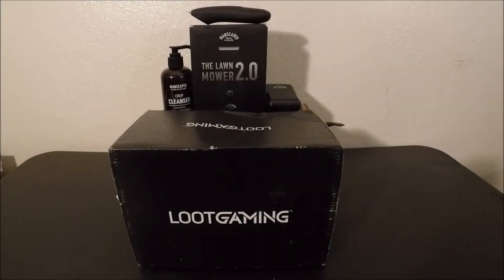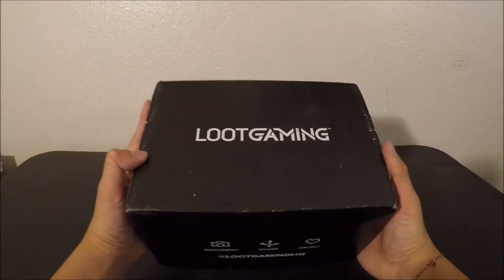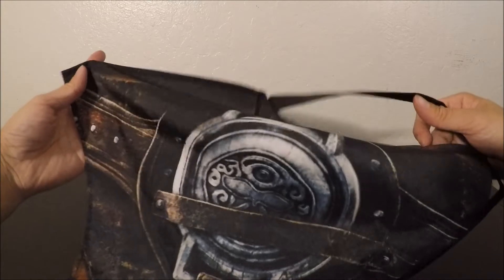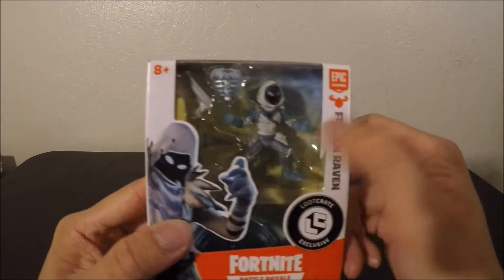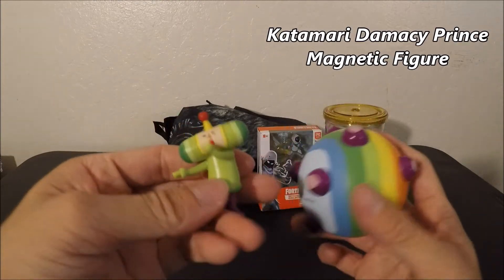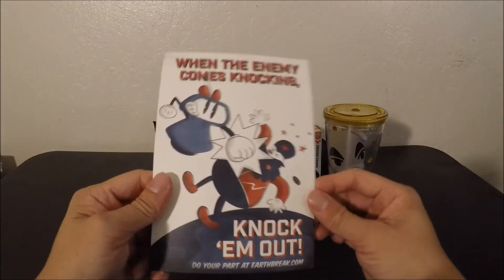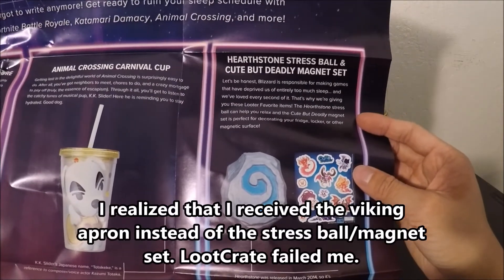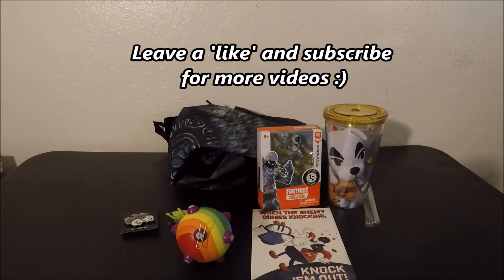Loot Gaming June 2019: "ALL NIGHTER" Unboxing!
~PROMOS~
▪LOOT CRATE:
→ Join Loot Crate for epic geek + gamer gear every month! Use this link to get $5 off your order!